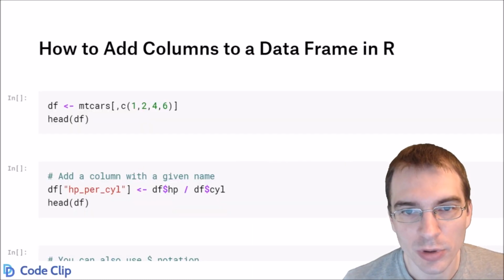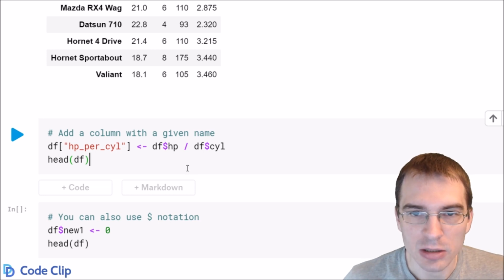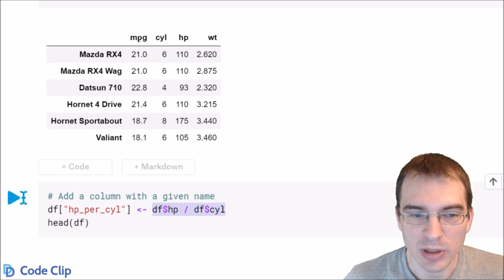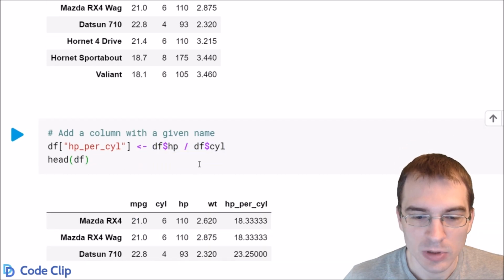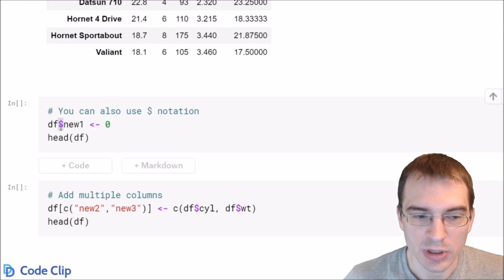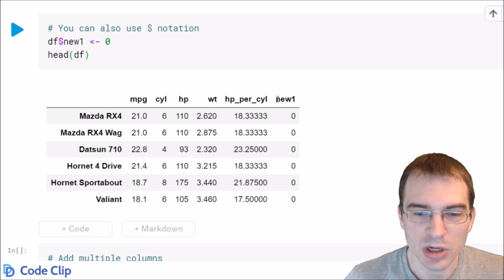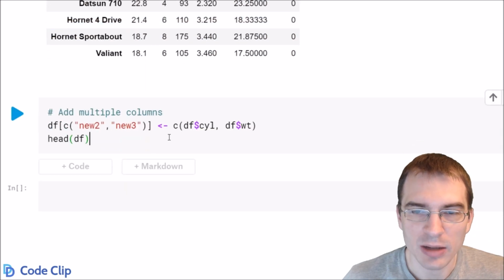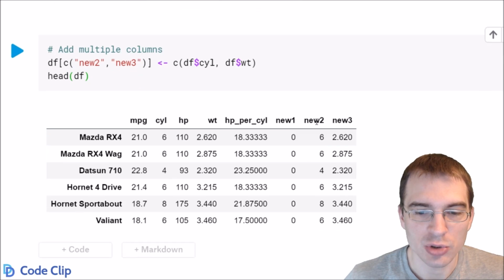How to Add Columns to a Data Frame in R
Adding columns to a data frame is a common part of the feature exploration and engineering process.

Code used in this clip:

# Load some data
df = mtcars[,c(1,2,4,6)]
head(df)

# Add a column with a given name
df["hp_per_cyl"] = df$hp / df$cyl
head(df)

# You can also use $ notation
df$new1 = 0
head(df)

# Add multiple columns
df[c("new2","new3")] = c(df$cyl, df$wt)
head(df)

Code Clips are basic code explanations in 2 minutes or less. They are intended to be short reference guides that provide quick breakdowns and copy/paste access to code needed to accomplish common data science tasks. Think Stack Overflow with a video explanation.

* Note: YouTube does not allow greater than or less than symbols in the text description, so the code above will not be exactly the same as the code shown in the video! For R that means I may use = for assignment and the special Unicode large ‹ and › symbols in place of the standard sized ones for dplyr pipes and comparisons. These special symbols should work as expected for R code on Windows, but may need to be replaced with standard greater than and less than symbols for other operating systems.